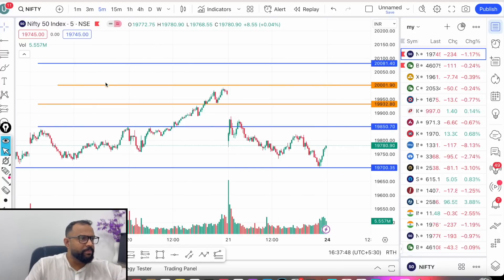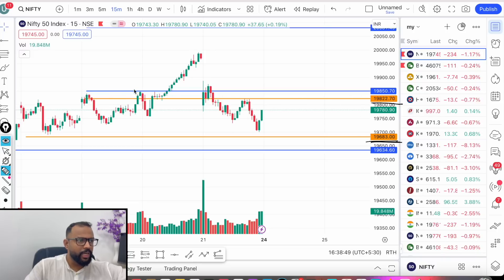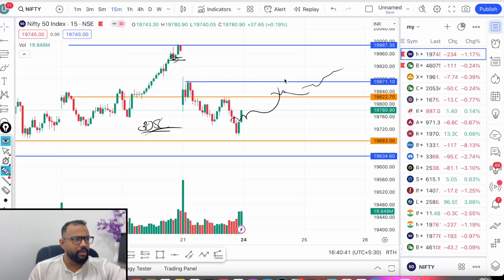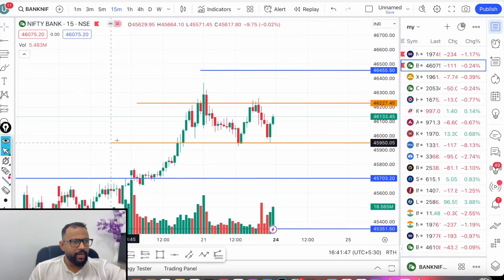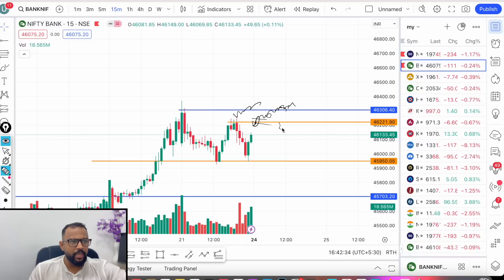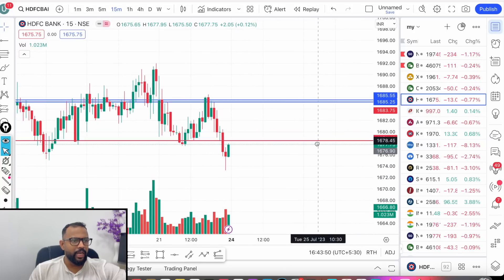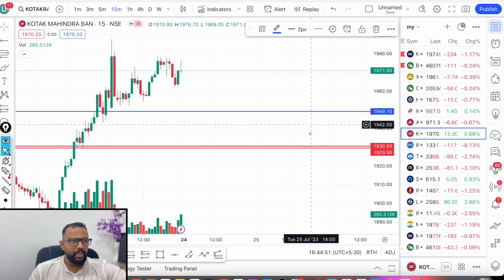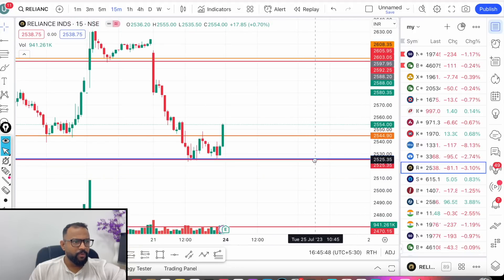BEST SETUP FOR MONDAY..|MARKET ANALYSIS | BEST TRADE FOR TOMORROW IN NIFTY AND BANK NIFTY 24/07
for course details OR 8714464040

 / artofoptiontrading

AOT premium group
Ready to elevate your trading game and gain access to exclusive stock market insights? Simply follow these steps to join our AOT premium group:
1. Click the link below to create an account with any  brokers.
2. Take two trades using your newly created account.
3. Capture screenshots of both your account creation and the trades you've executed.
4. Forward these screenshots to the WhatsApp number
Once your screenshots are verified, you'll gain entry to our premium group, where you'll receive invaluable trading tips, market analysis, and much more! Don't miss out on this opportunity to level up your trading skills. Click the link now and take the first step towards success!

(To get live market analysis open an account using this link and take 1 or 2 trades and send the screenshot to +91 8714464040 )
ALICEBLUE